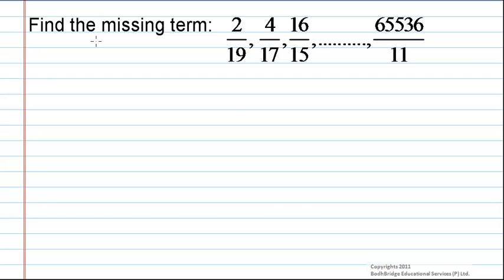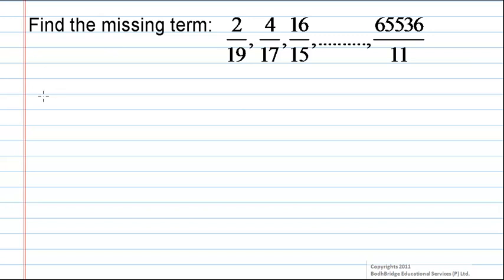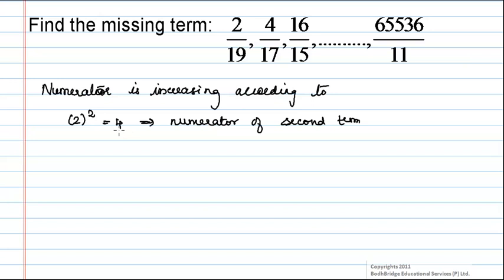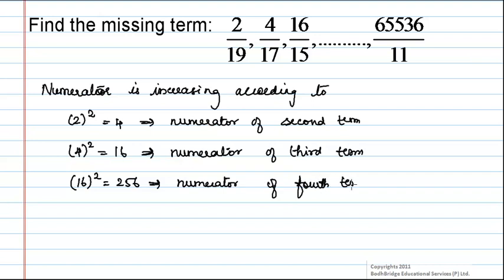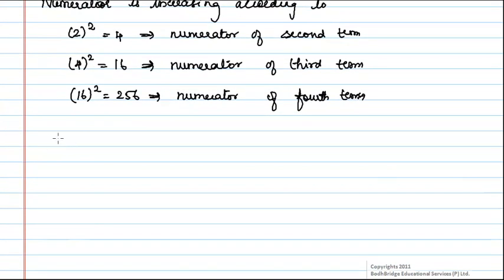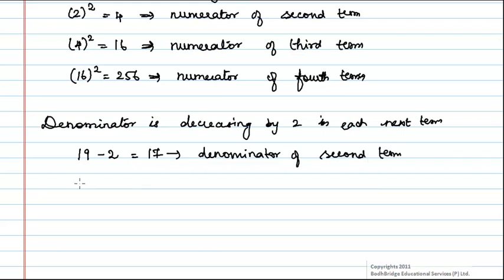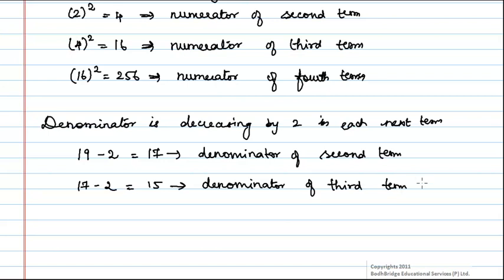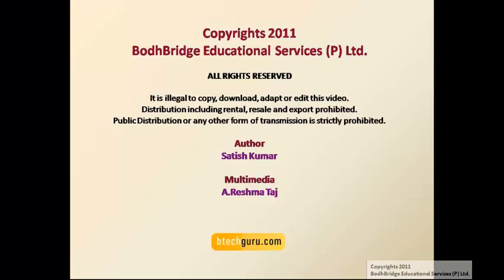ICET Preparation material : Reasoning Problem -6